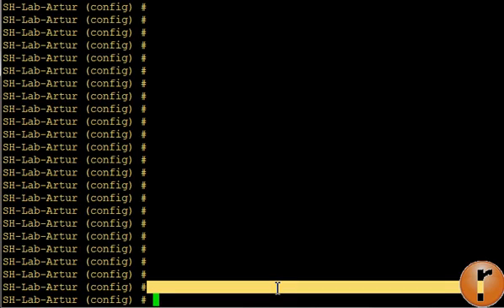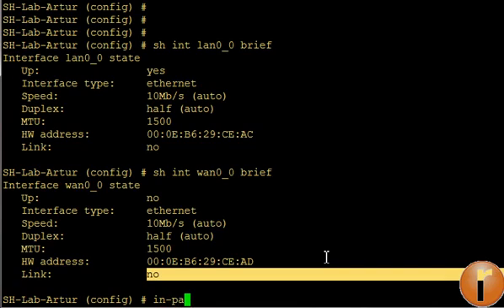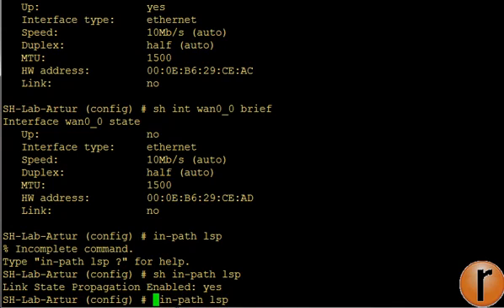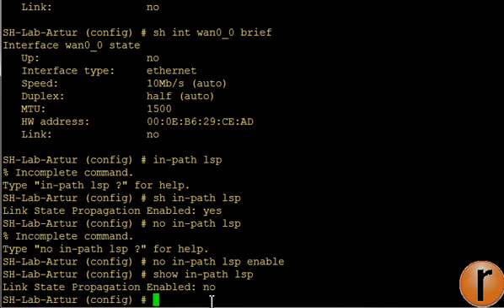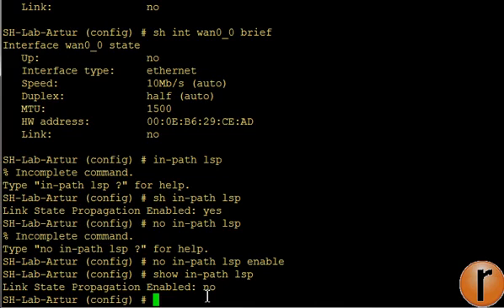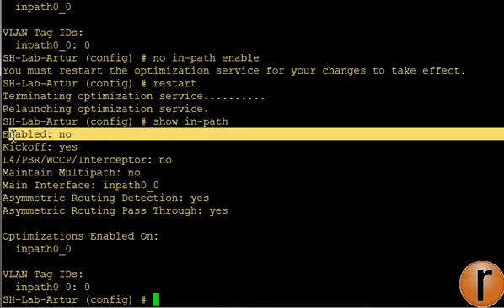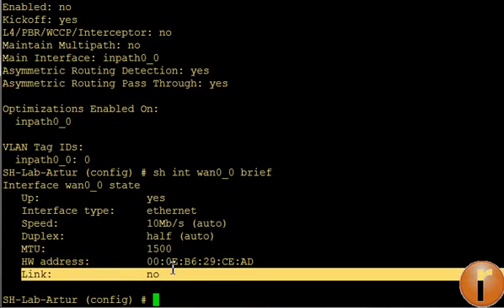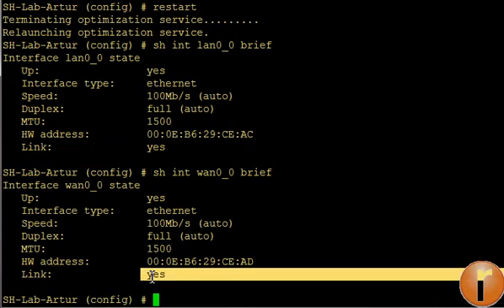Troubleshooting LAN/WAN Interface issues - Riverbed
Test steps to check interfaces on Riverbed devices.

Troubleshooting LAN/WAN interface issues.